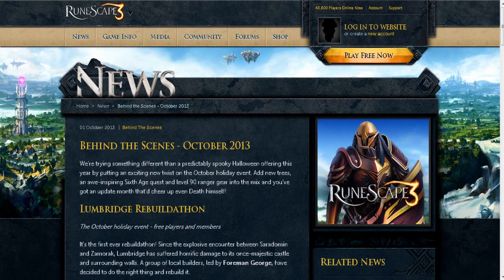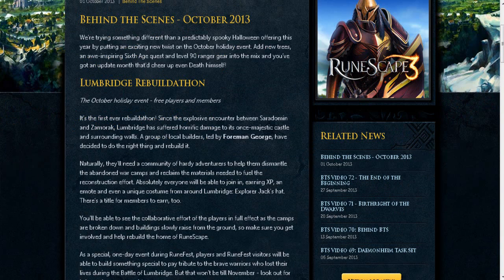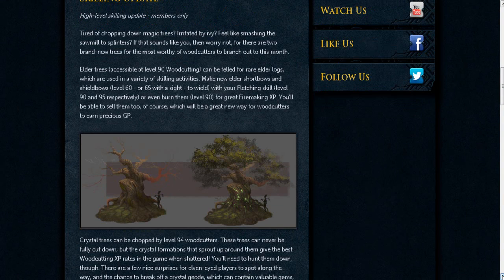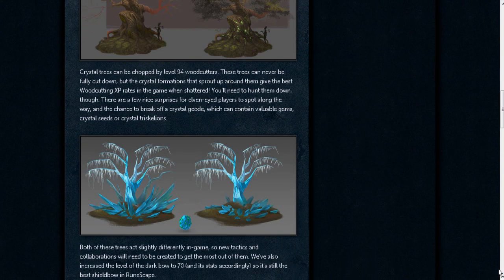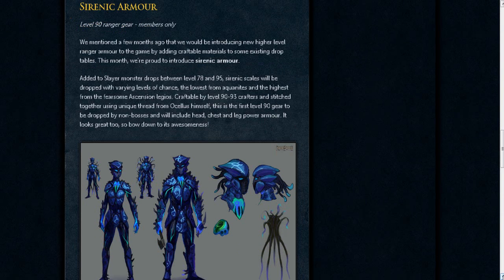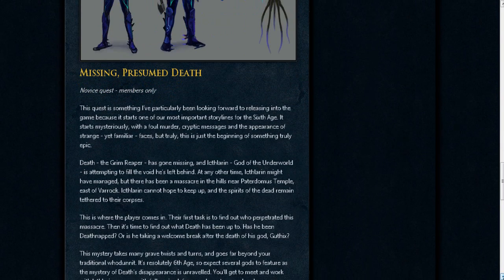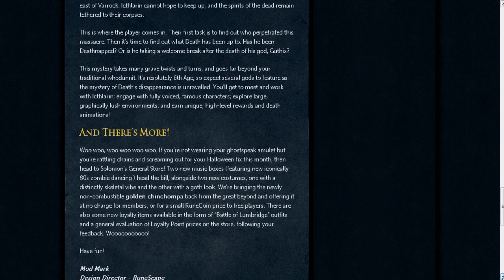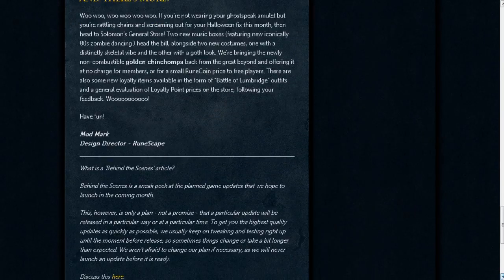RuneScape - Behind the Scenes - October 2013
Today I talk about the Behind the Scenes for October.